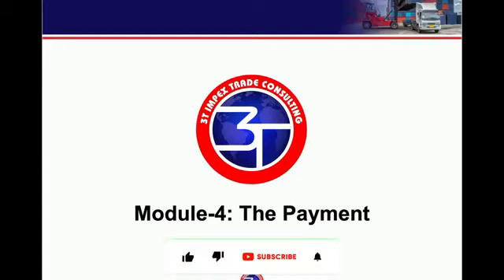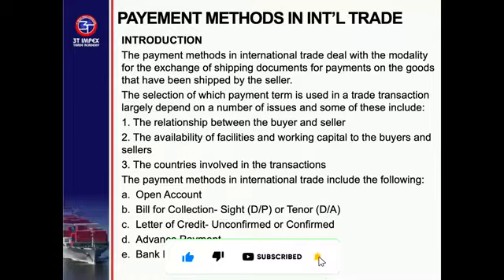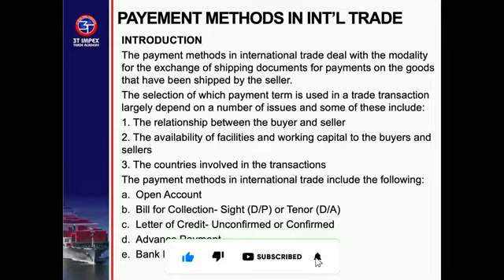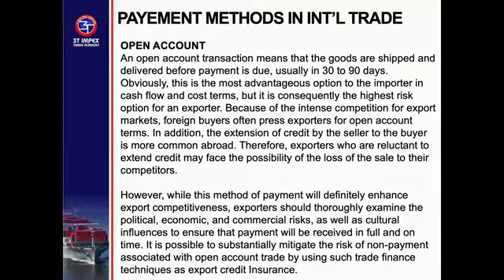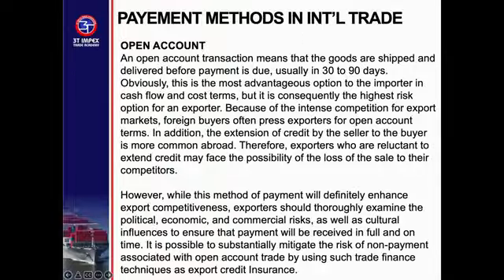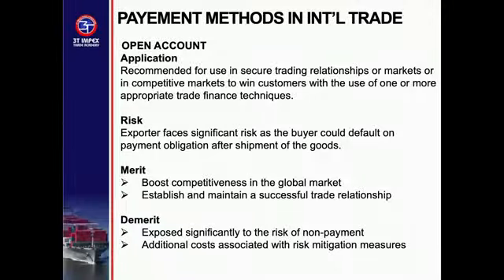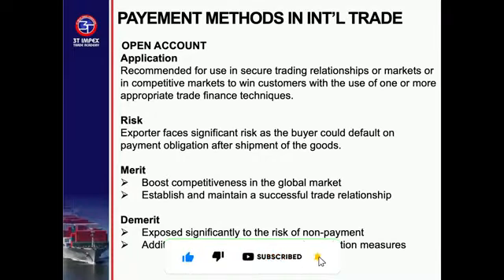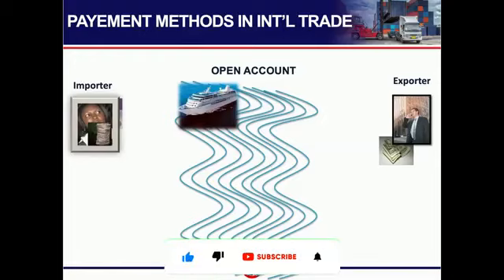Fundamentals of Export Business Payment Method - Open Account